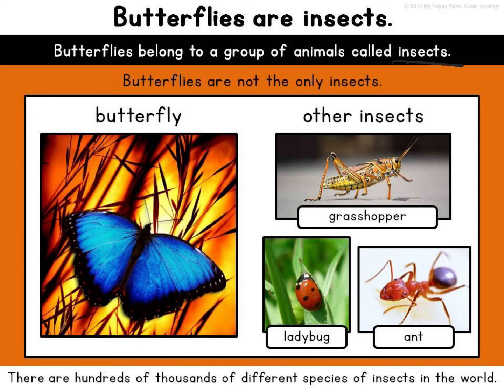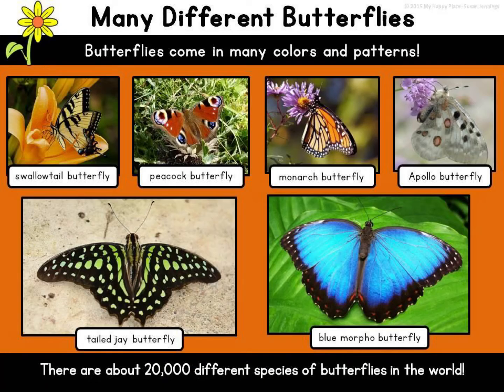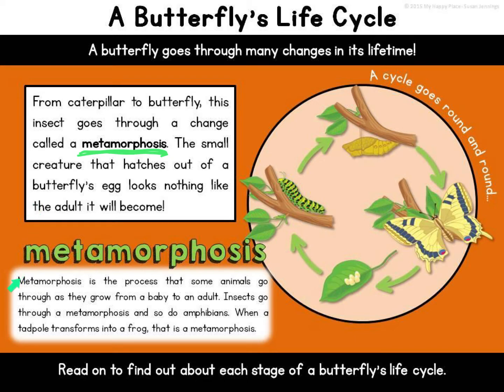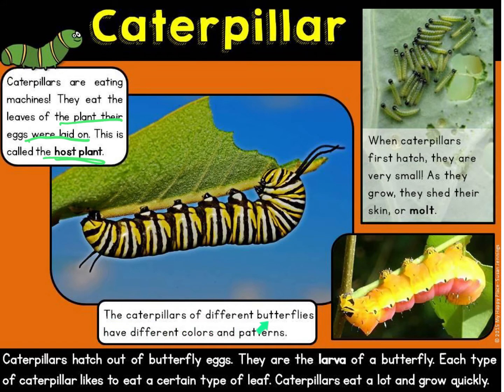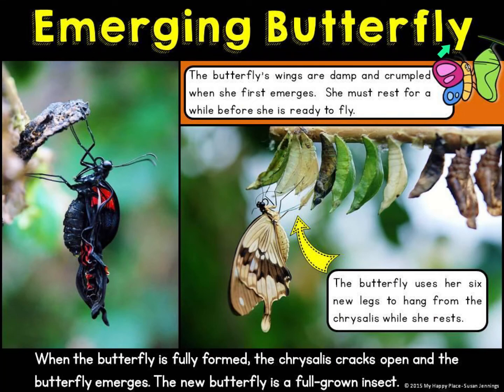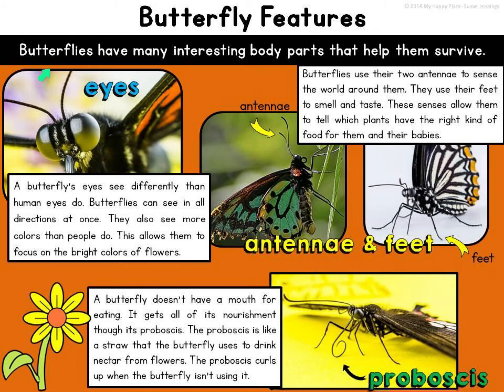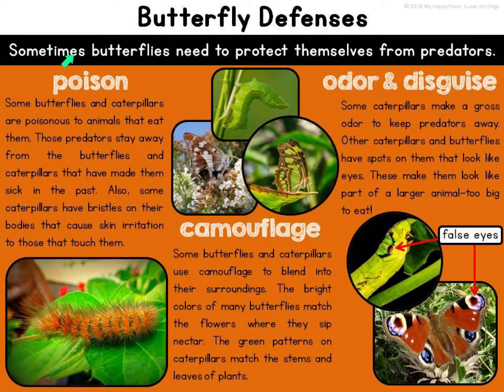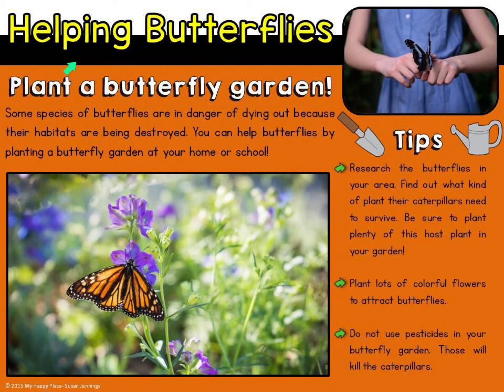May 17, 2021